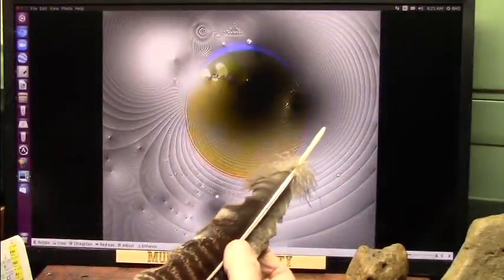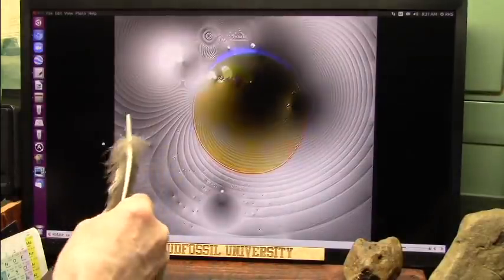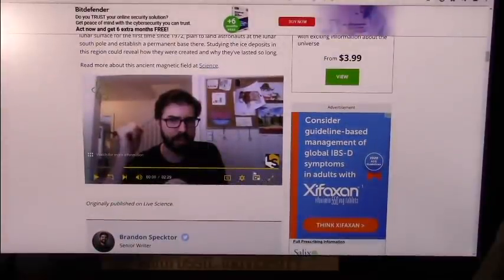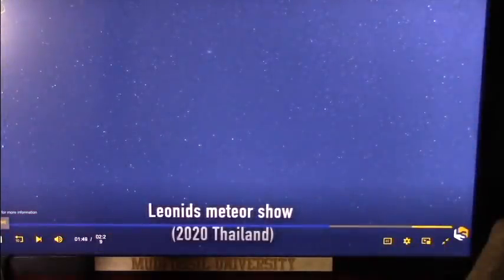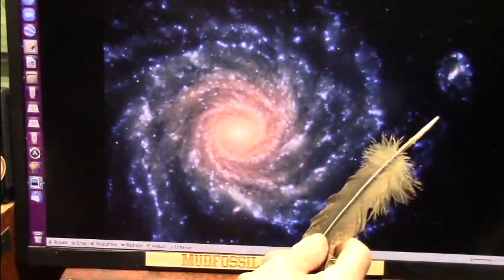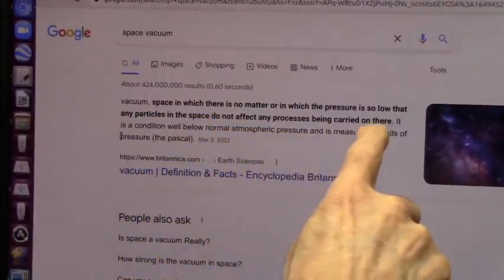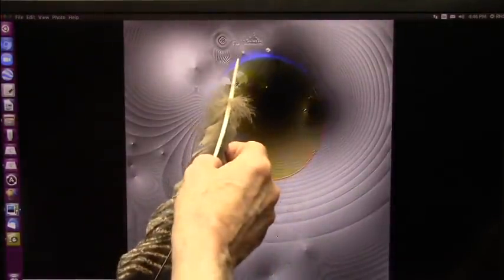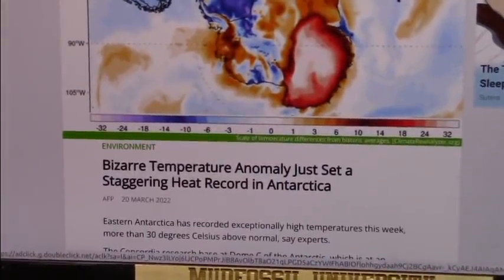Its the End of the World as we Know it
"Alexa. Hows the Weather". "Here is something I found on the web. Today will be Cloudy and a bit of Apocalypse for the foreseeable future because Science is clueless about what is in space impacting our atmosphere and soon to burn us to a cinder and top scientists do not seem to care about our imminent annihilation ...does that answer your question?"